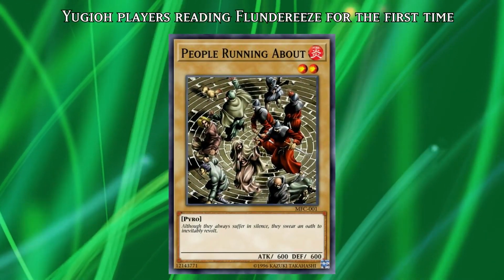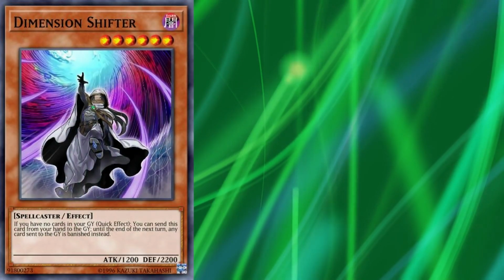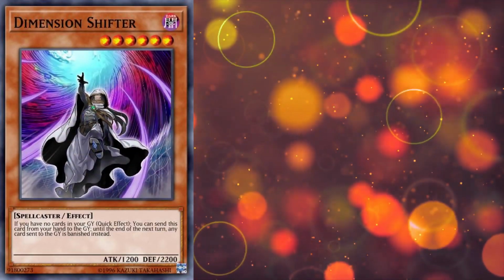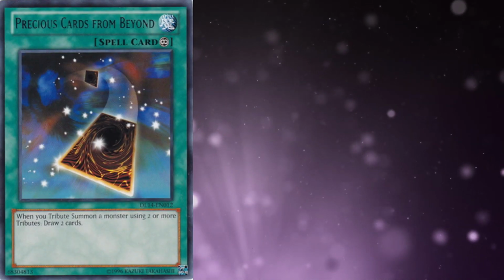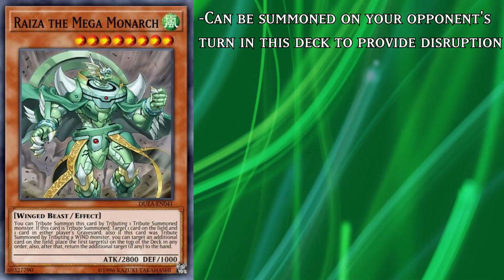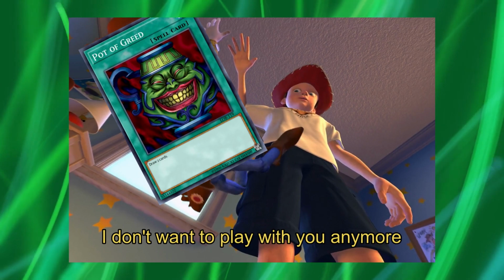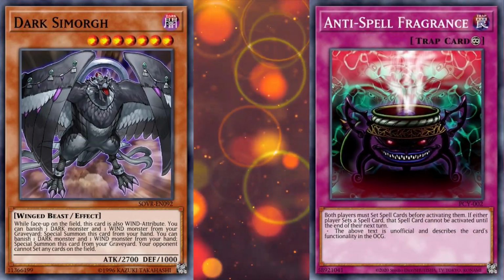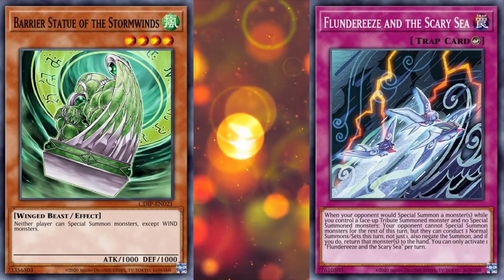Yugioh Floowandereeze Tech Choices : The Good and the Bad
The Flundereeze deck (now localised as Floowandereeze) is a new yugioh archetype releasing in Burst of Destiny. What makes Flundereeze unique is their ability to normal summon again and again, while being unable to special summon at all. Because of this, there are many interesting Flundereeze tech choices that can take advantage of the extra normal or tribute summons, and the lack of ever special summoning.
In this video, I'll be going over a lot of Flundereeze tech choices, and talk about which cards are good or bad for the Flundereeze deck, as well as how to play Flundereeze cards with these tech choices.